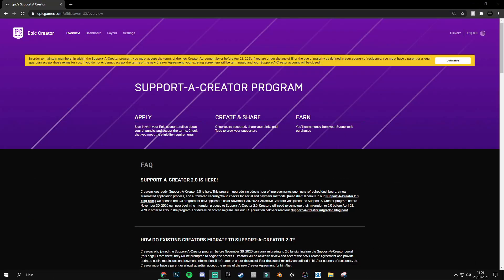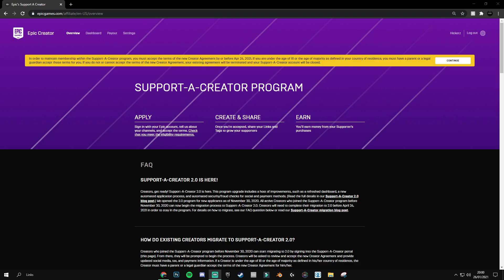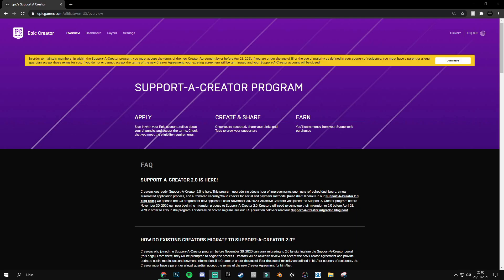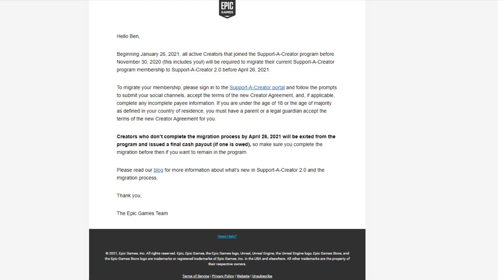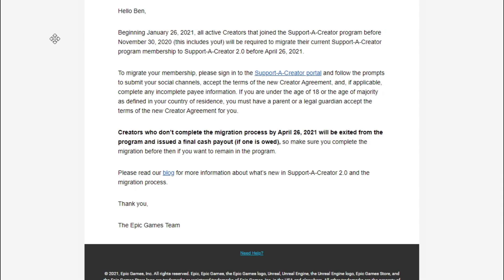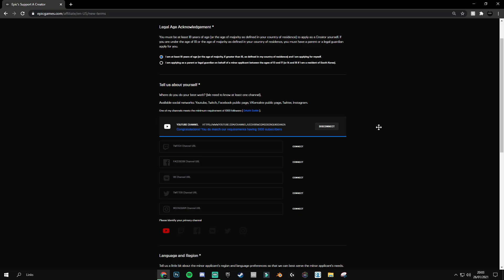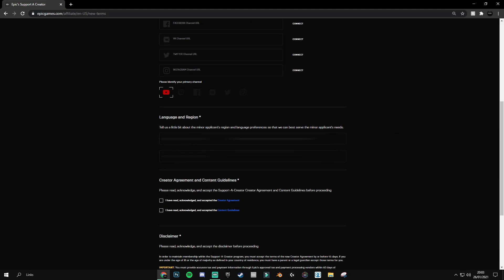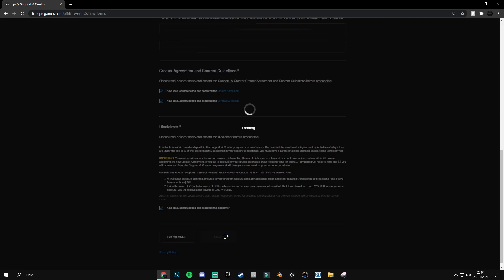How To Migrate To Support A Creator 2.0! - Claim Your Payout Or FREE VBUCKS!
In today's video I will be showing you all how to migrate to the support a creator 2.0 programme! If you don't complete this by the 26th of April, your account will be terminated and you will no longer be in the support a creator programme!

If you do not do this in time epic games are going to terminate the contract that they have with you, they will give you one last payout and then you're no longer going to be a part of the support a creator programme!

If you have not reached the minimum payout of $100, you will have the option of having your earnings turned into Vbucks that epic will put onto your account!

I hope you all enjoy the video and find it helpful!